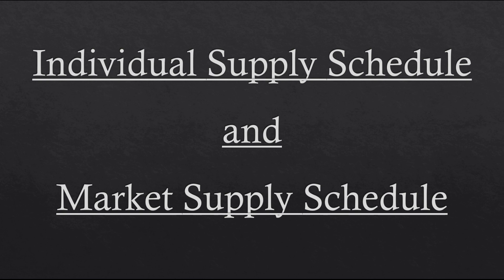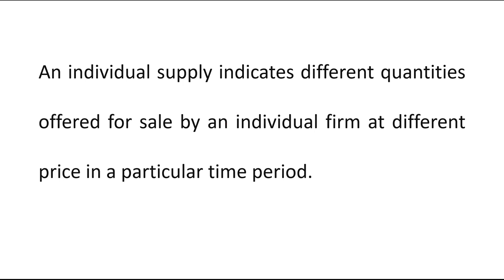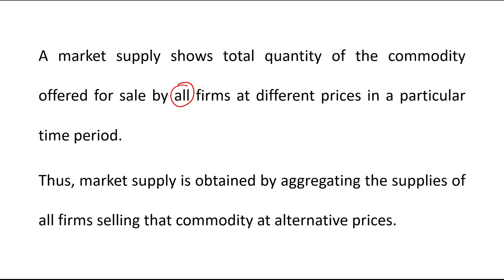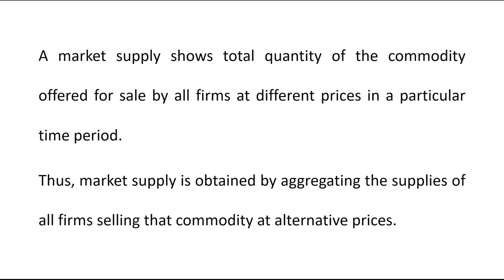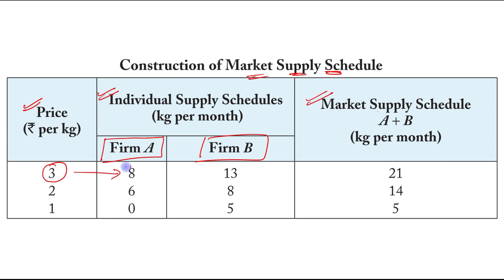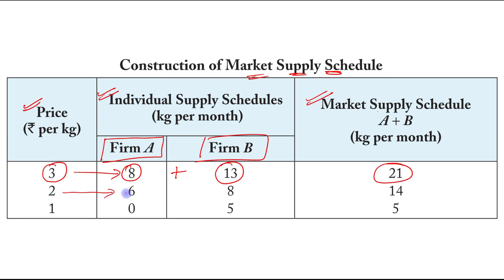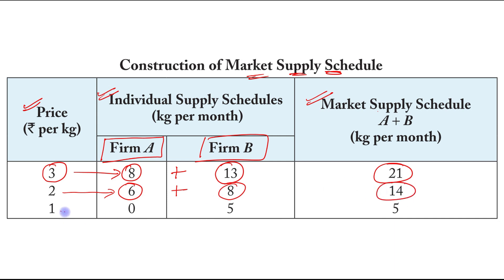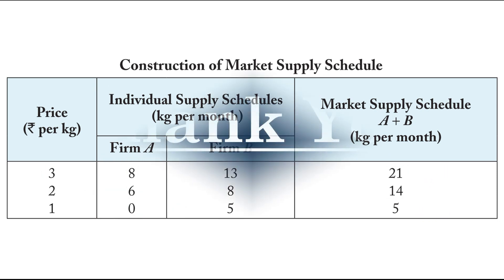Individual Supply Schedule and Market Supply Schedule